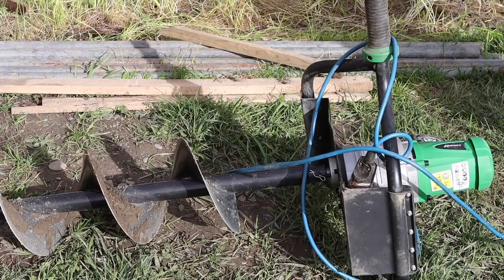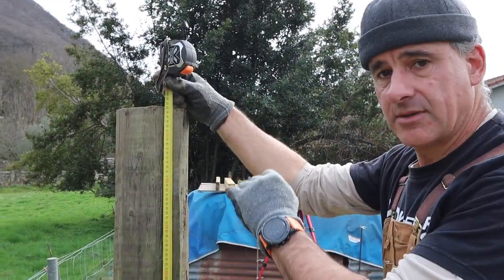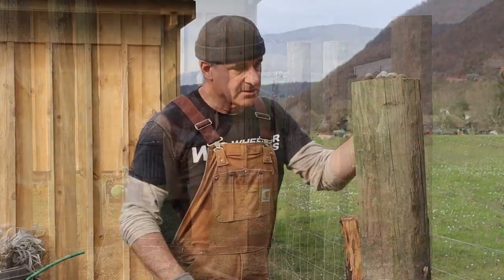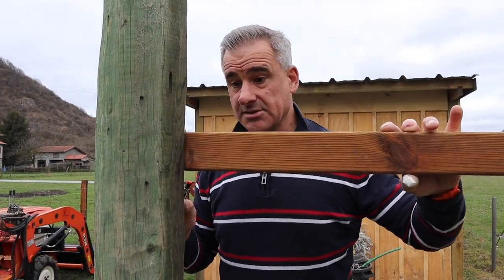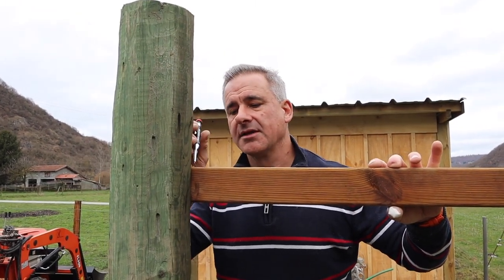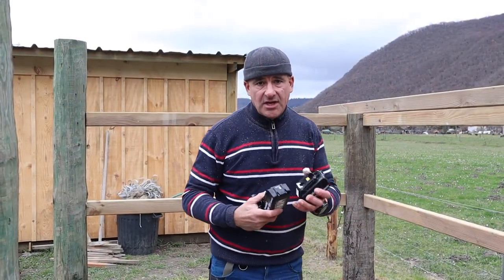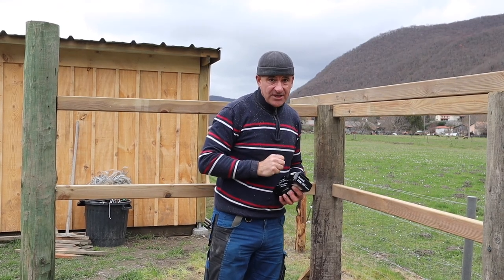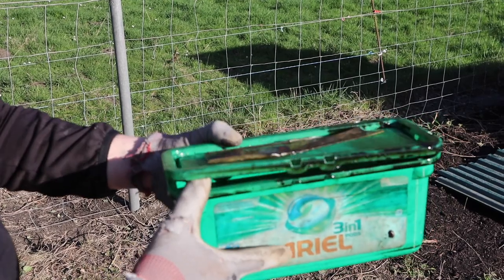Best Compost Bins | 3 Bay from telegraph poles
Best Compost Bins #2 follows on from part 1 where we cleared the site, made the fence line and set out the plans for the compost bins.  Part 2 now shows the digging of the holes, the planting of the telegraph poles and the framing of the horizontal rails.

We were going to finsih the siding and the roofing but we ran out of screws on a Sunday afternoon so this will be in the part 3 video coming out at the end of this week.

We also welcomed new member to the Wrightie family, little baby Tom. we even got to meet him and hold him today which was truely amzaing :o)

The latest project in creating our Container House Homestead here in the French Pyrenees.  Ian & Julie are sharing their experiences as they venture into their new homesteading project as well as embarking on a brand new Shipping Container Home build.

They are future proof "prepping" for their retirement.

Also click on the little bell for future updates and to help us grow